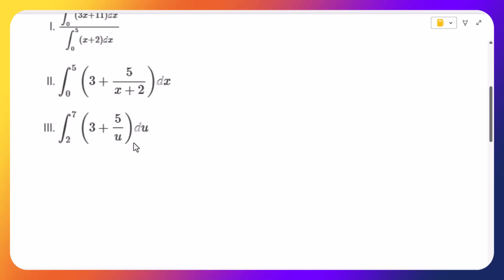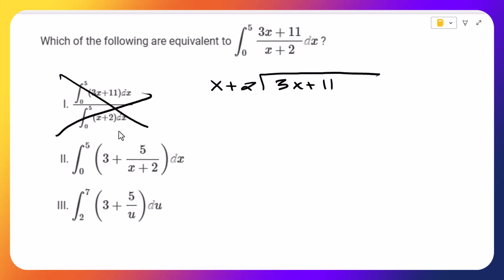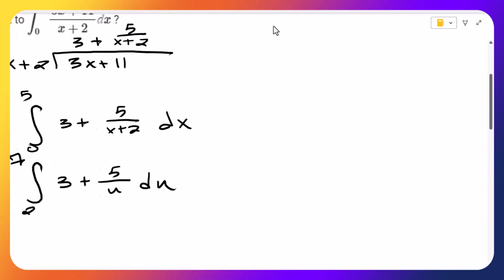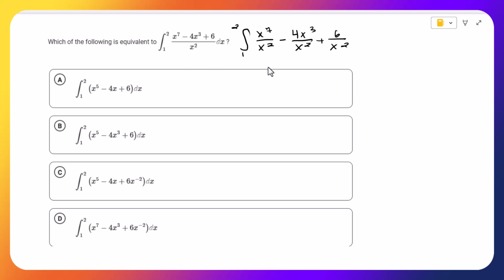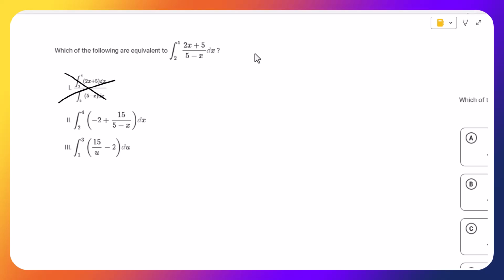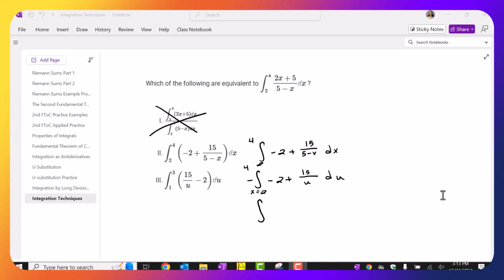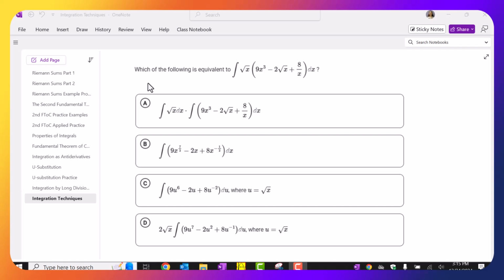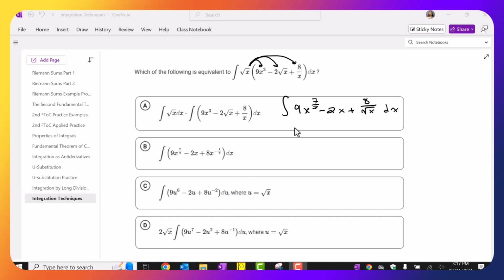Techniques of Integration